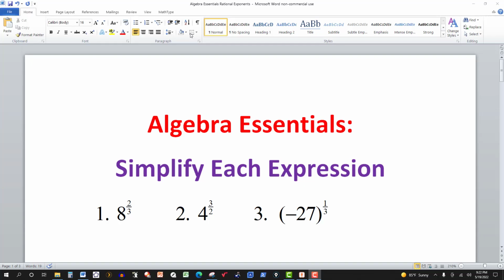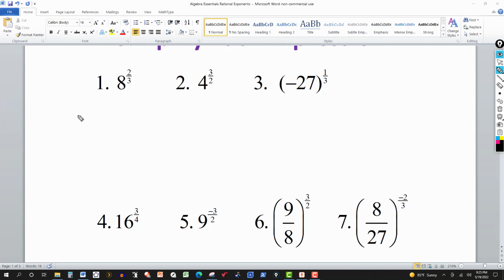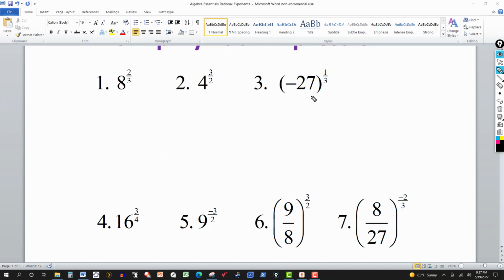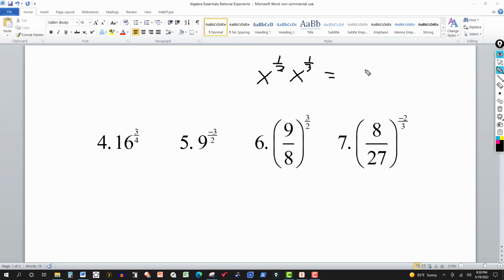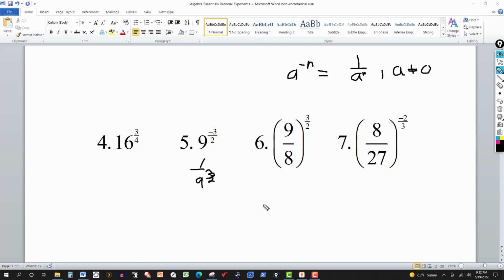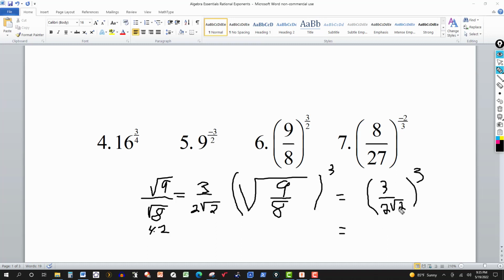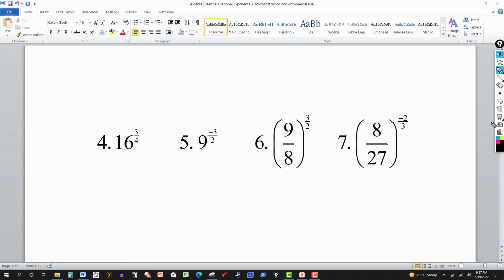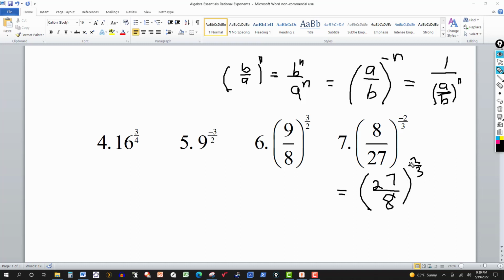Algebra Essentials: Rational Exponents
In this video, we simplify expressions involving rational exponents.